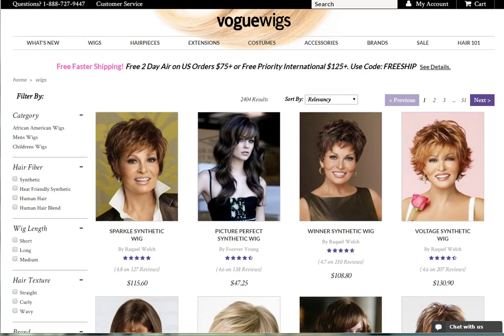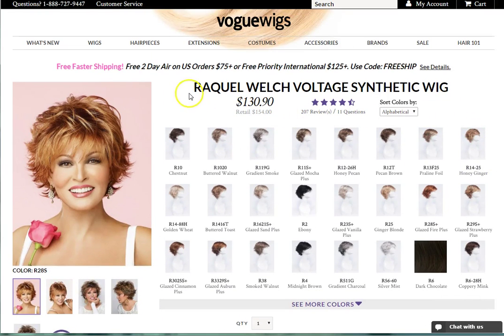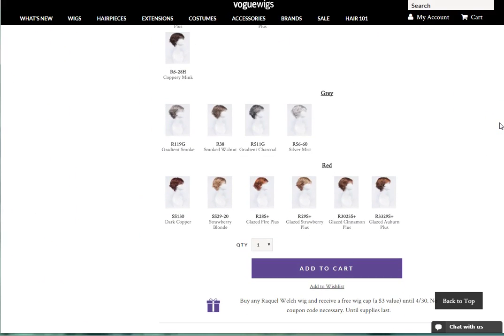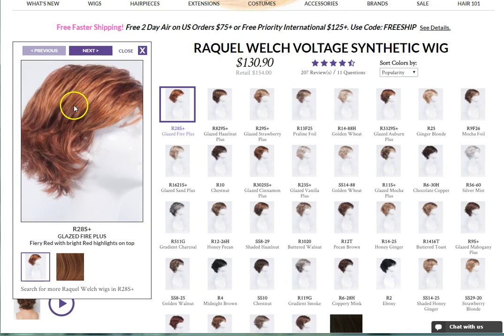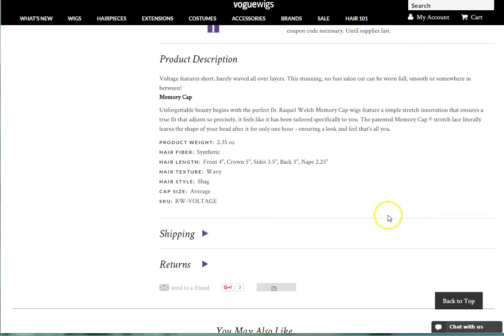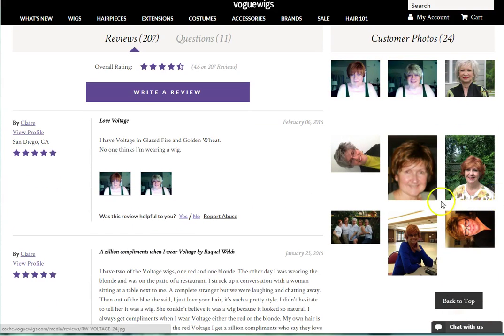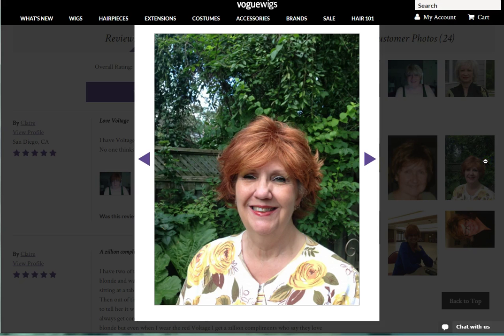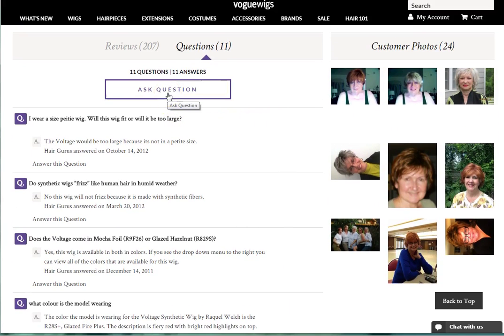Overview of the Product Detail Page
In this video we will show you how to use our new product detail
Our new and improve listing page features infinite scrolling, quick view and more!